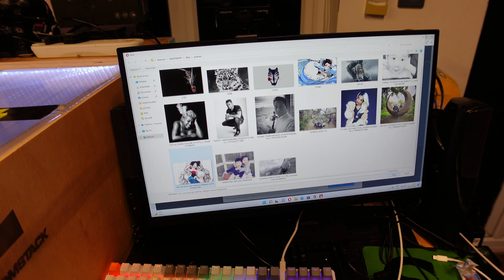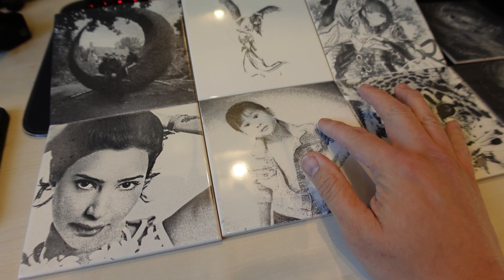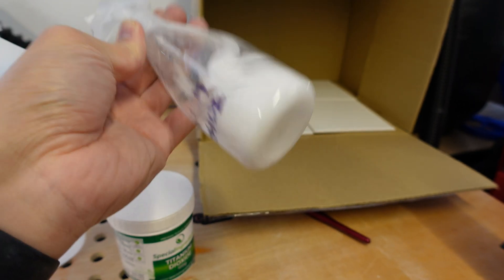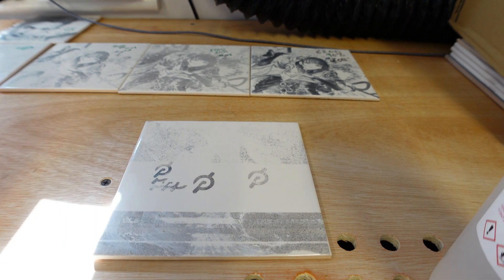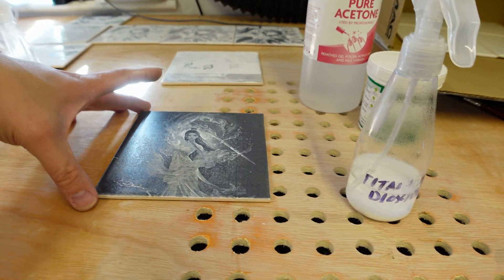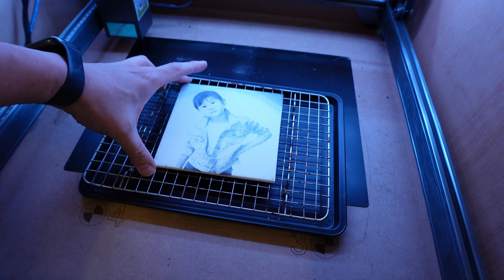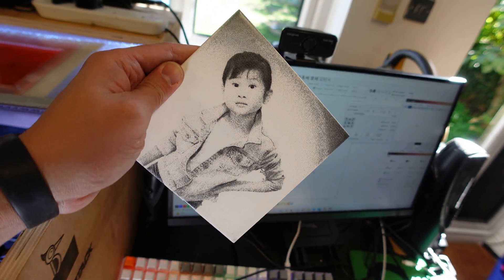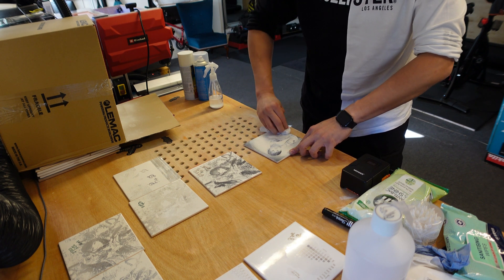Atomstack X20 Pro Norton white tile test by Benson Chik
First time doing Laser engraving on tiles using the Norton white tile method. Still fine tuning the settings and high speed I use 6000mm/min and 90% power. Will increase the DPI and slow down the speed in my next white tile video

Spray bottle (cut short straw to avoid sucking up powder at bottom)

Food grade Titanium dioxide

Atomstack X20 Pro